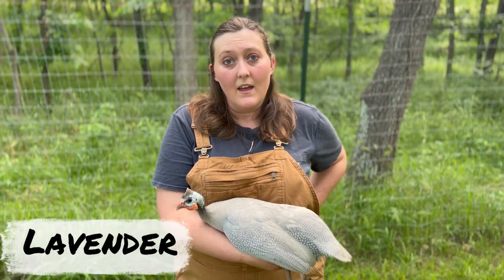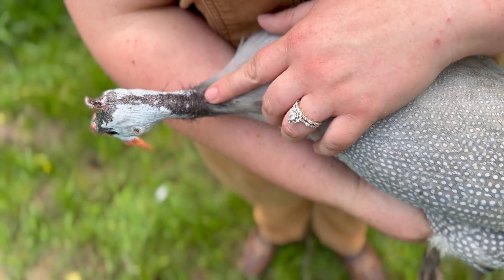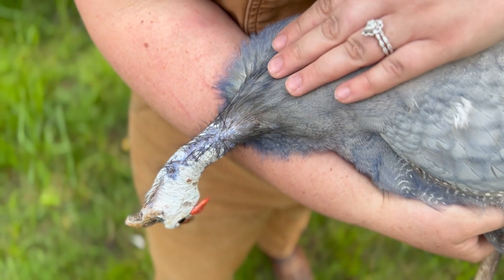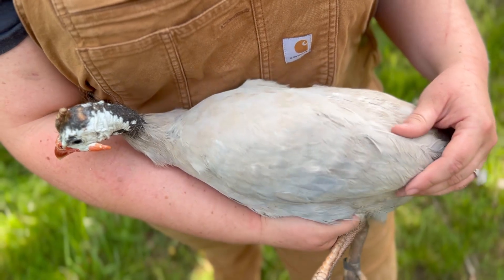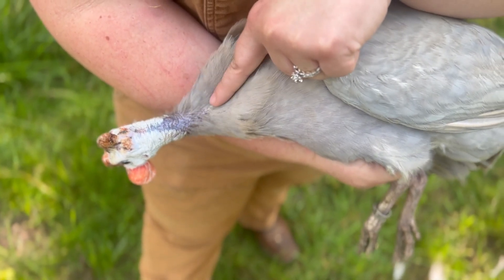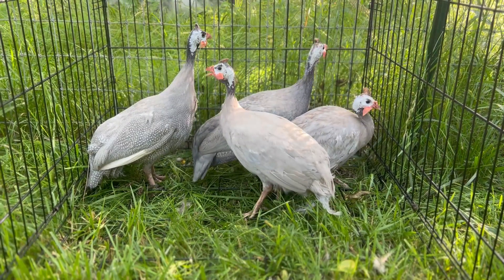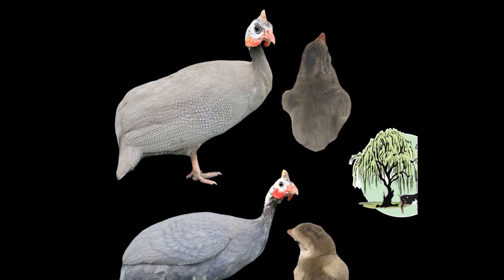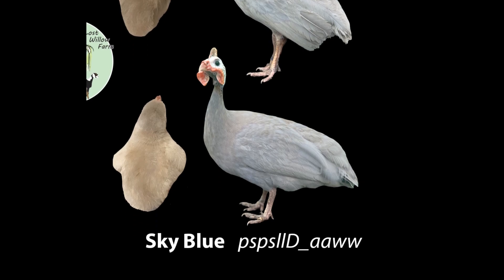Guineafowl Color Genetics - Part 2 Lavender Group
Join us as we go in-depth on the many colors of domestic guineafowl. Guineas come in over 30 varieties globally, and we are here to go over all of them found in the United States. This video goes over the lavender group of varieties: lavender, coral blue, powder blue, and sky blue. Be sure to check out the Part 3 when released, which will cover the Dunne Group varieties.

00:00 into
00:34 Lavender Guinea
01:54 Coral Blue Guinea
03:12 White Allele
03:32 Powder Blue Guinea
04:47 Sky Blue Guinea
05:46 Comparison of all four colors
06:40 Comparison Part 2
07:12 Lavender Group infographic
07:30 Breakdown of Lavender Guinea Genetic Makeup
08:00 Breakdown of Coral Blue Guinea Genetic Makeup
08:24 Breakdown of Powder Blue Guinea Genetic Makeup
09:01 Breakdown of Sky Blue Guinea Genetic Makeup
09:30 How to tell colors apart
10:48 Hope you enjoyed this video